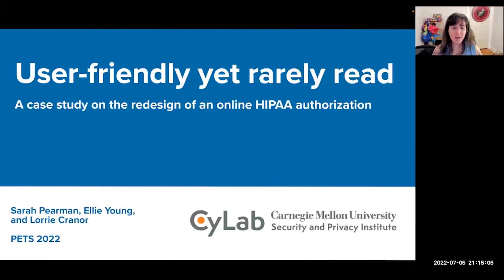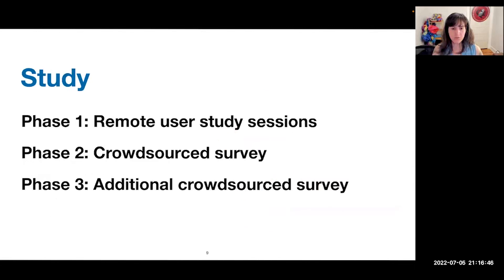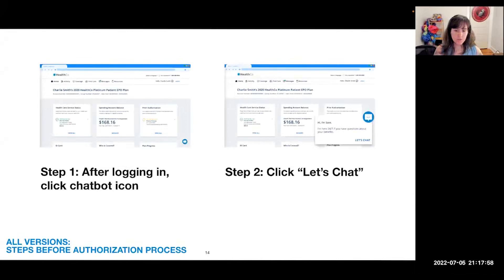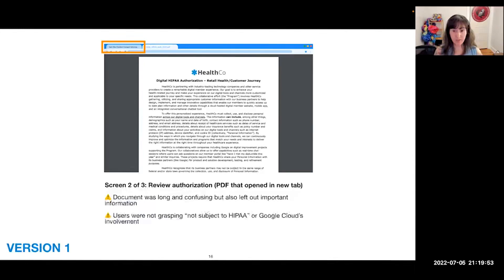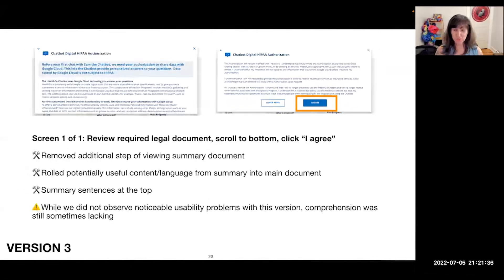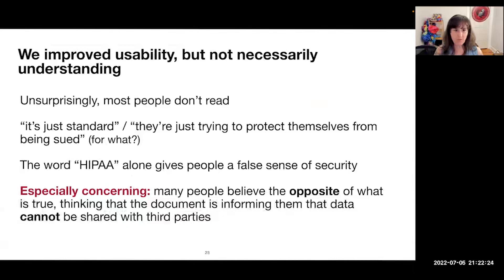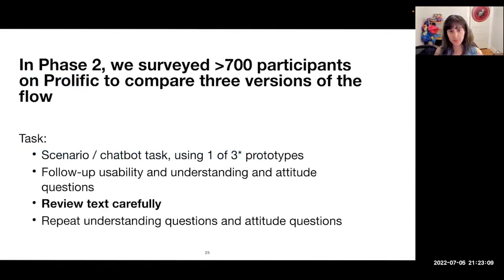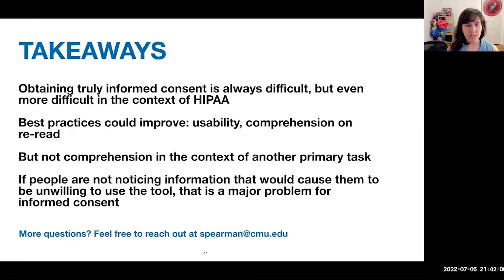User friendly yet rarely read A case study on the redesign of an online HIPAA authorization